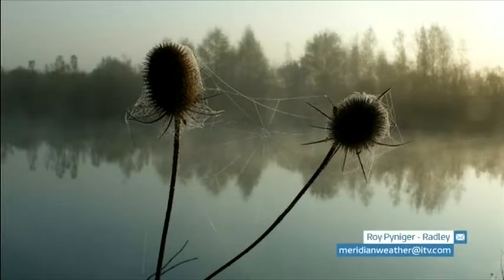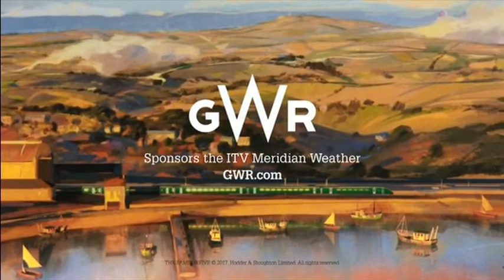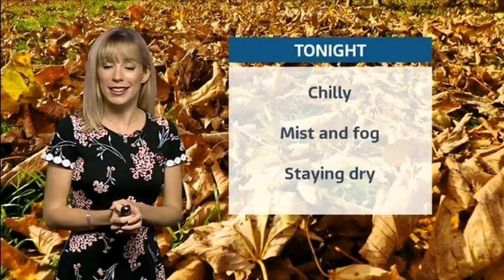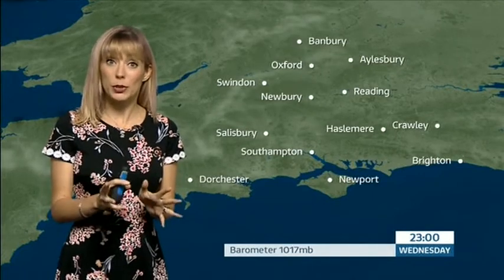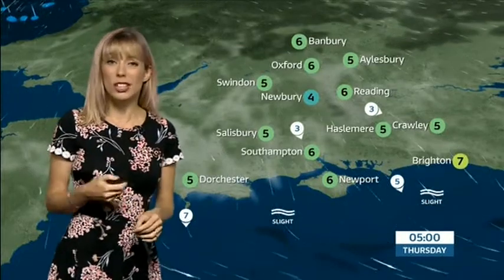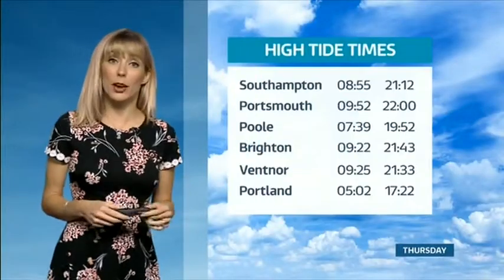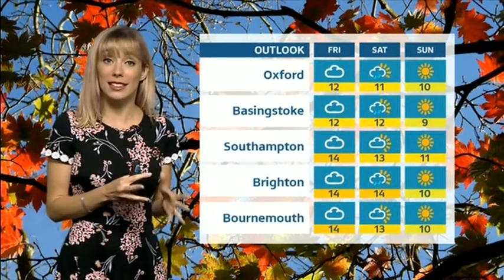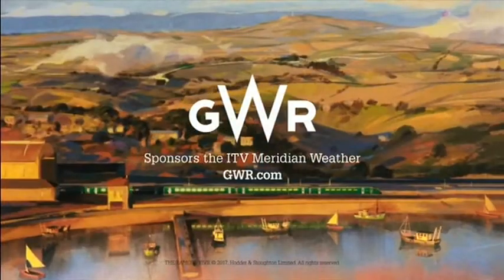Holly Green Corrected Wednesday Meridian Weather 2017 11 01